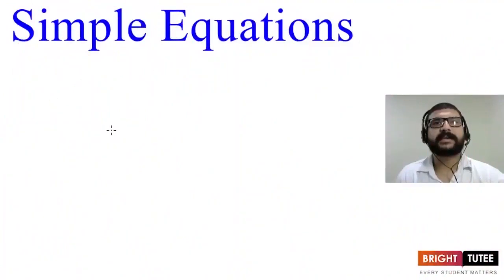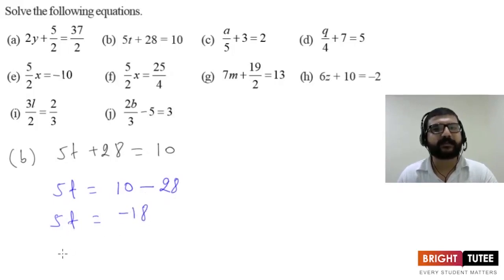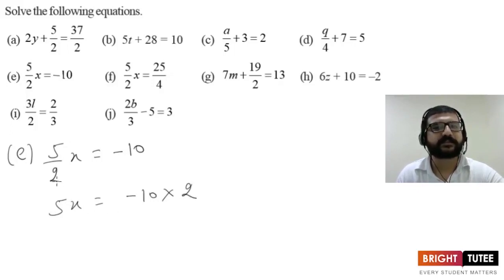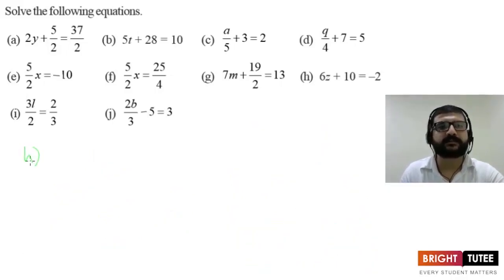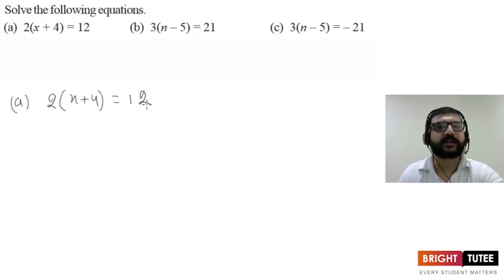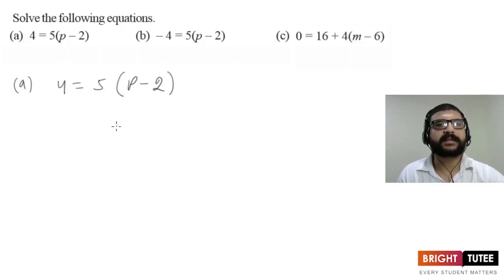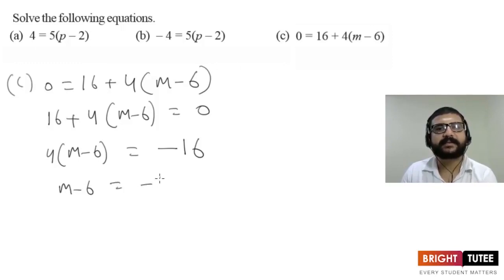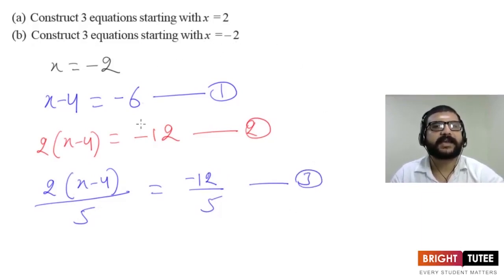03 2 More Equations Part 2